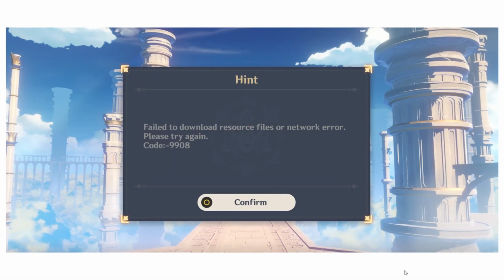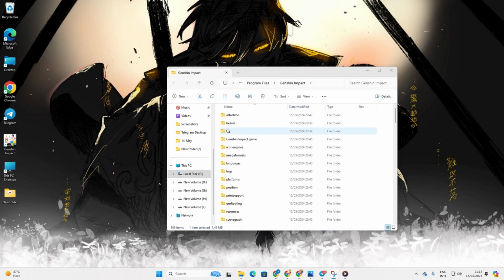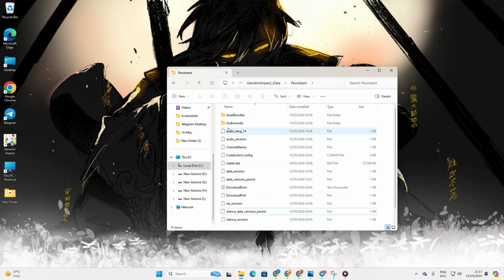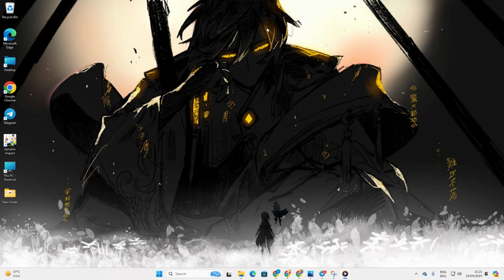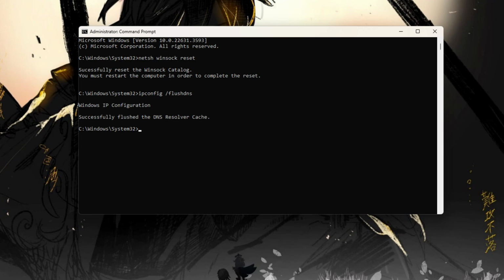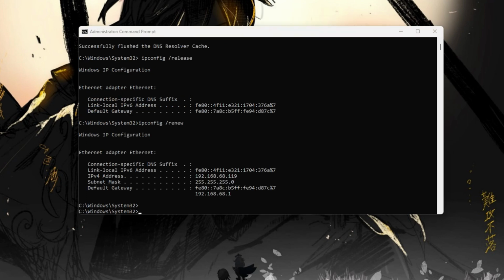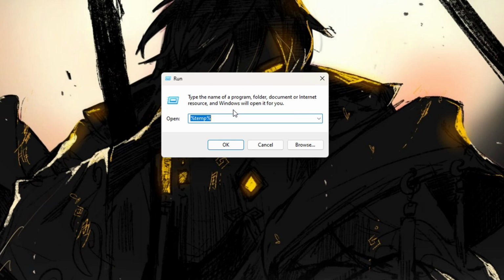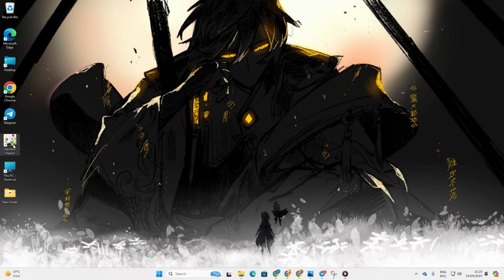How to Fix Genshin Impact Error Code 9908 on PC | Genshin Impact Network Error 9908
Is your Gewnshin Impact game showing 'Failed to download resource file error' popup on your PC? Well, no need to worry! Here I've solved this Genshin Impact network error on a PC. Fixing Genshin Impact error code 9908 means getting back to your game! This error prevents downloading resources or indicates a network issue. By resolving this "failed to download resource file error in Genshin Impact" error, you'll be able to download game files, updates, and access the world of Genshin Impact without any kind of interruptions.

So, go, watch and solve this Genshin Impact failed to download resource files error 9908 on your pc right now. Thanks a million!